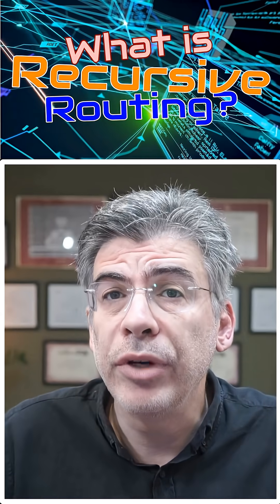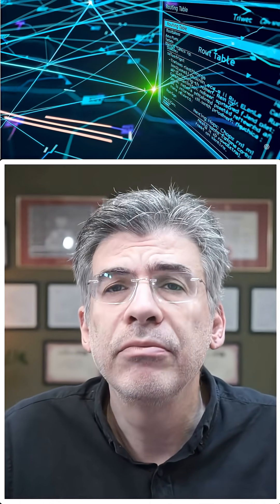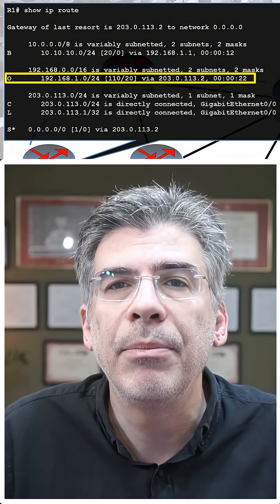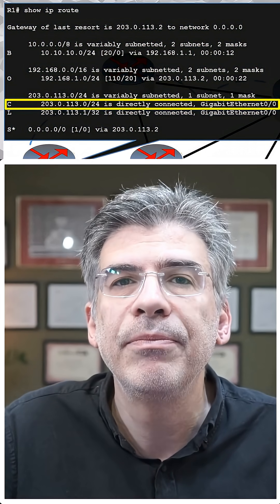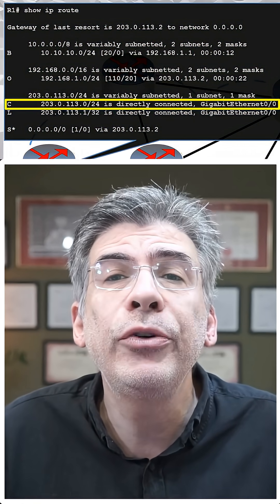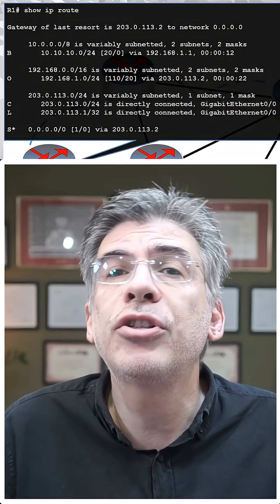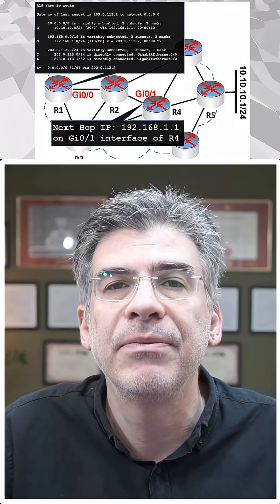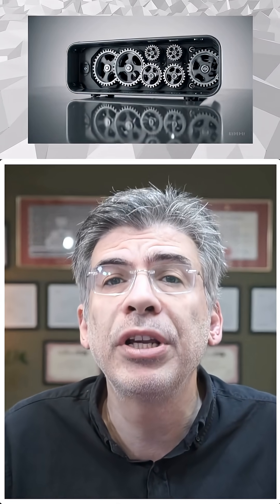What is recursive routing?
What is recursive routing and why does it matter? In this short, we break down the concept in simple terms! A router must always resolve a next-hop address to a directly connected interface. When it has to perform multiple routing table lookups to figure out how to determine that exit interface, that's recursive routing!   It’s normal, but too much recursion can impact performance!